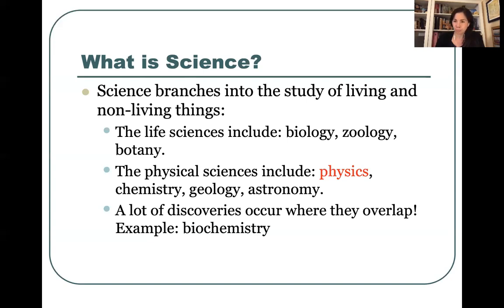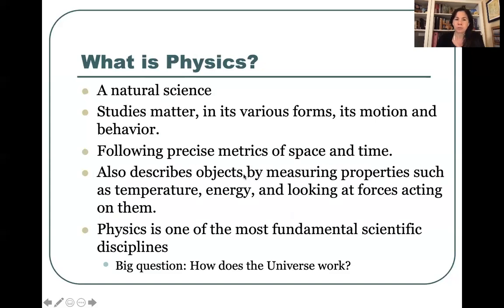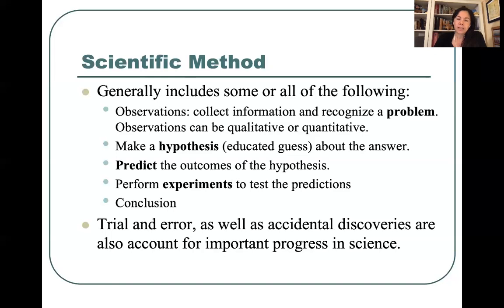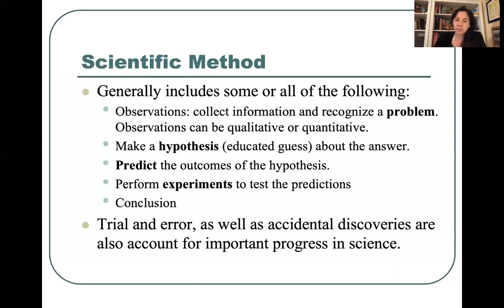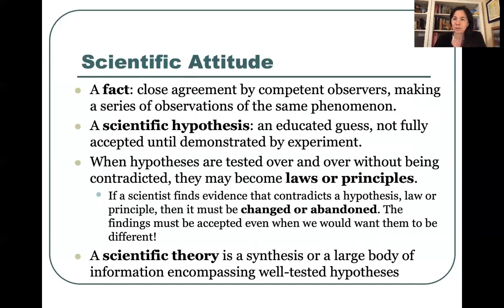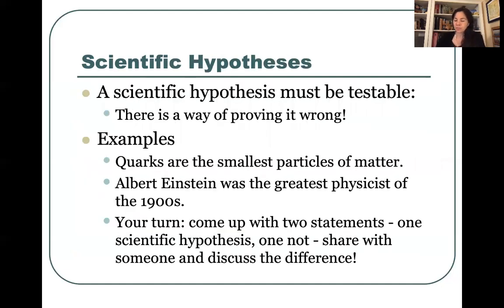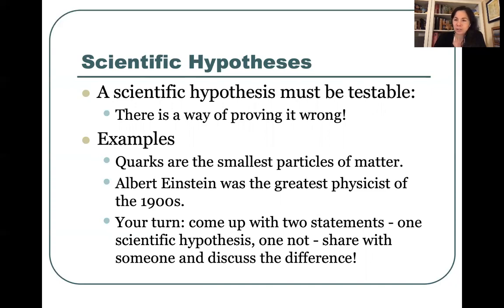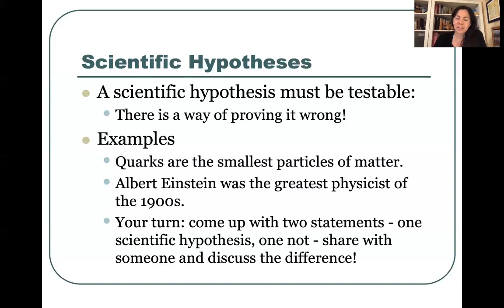PHYS 105 - Introduction to Physics